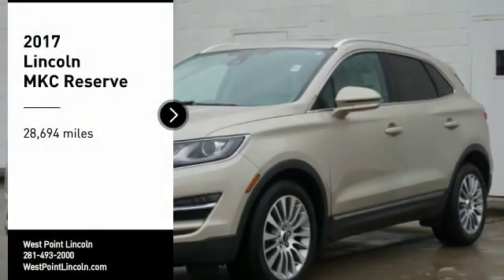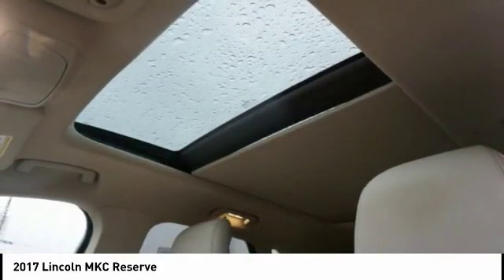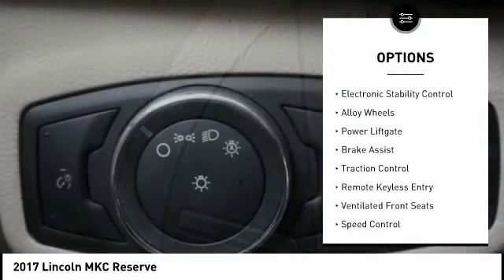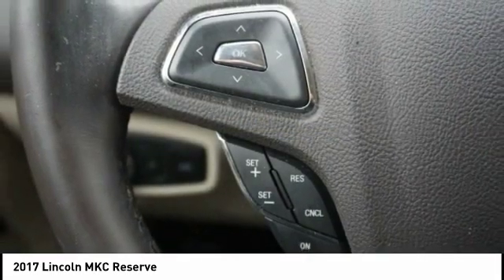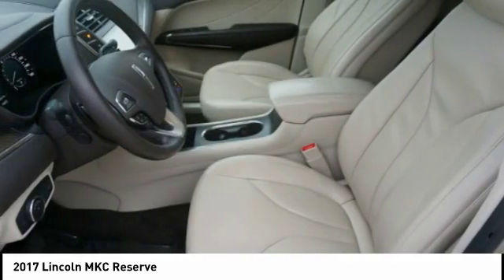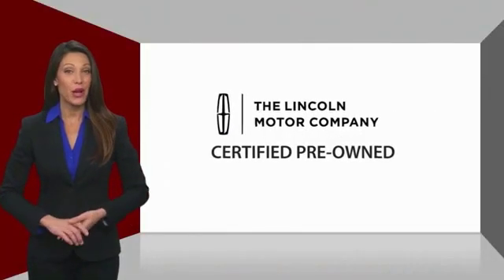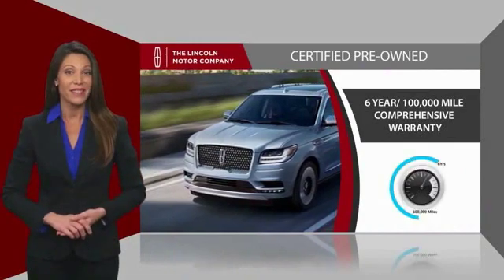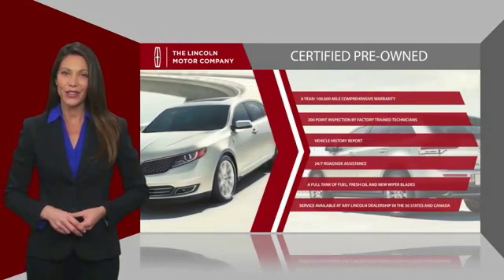2017 Lincoln MKC Houston TX CP25193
2017 Lincoln MKC Reserve

Recent Arrival! CARFAX One-Owner. Clean CARFAX. Lincoln Pre-Owned Certified, MKC Reserve, Auto High Beams, Blind spot sensor: warning, Equipment Group 300A Reserve, Exterior Parking Camera Rear, Heated Rear-Seats, Heated Steering Wheel, Lincoln MKC Climate Package, Navigation System, Power moonroof, Rain-Sensing Wipers, Windshield Wiper De-Icer. 21/28 City/Highway MPG Odometer is 5561 miles below market average!Lincoln Certified Pre-Owned Details:  * Vehicle History  * 200 Point Inspection  * Roadside Assistance  * Transferable Warranty  * Limited Warranty: 72 Month/100,000 Mile (whichever comes first) from original in-service date  * Includes Car Rental and Trip Interruption Reimbursement  * Warranty Deductible: $100